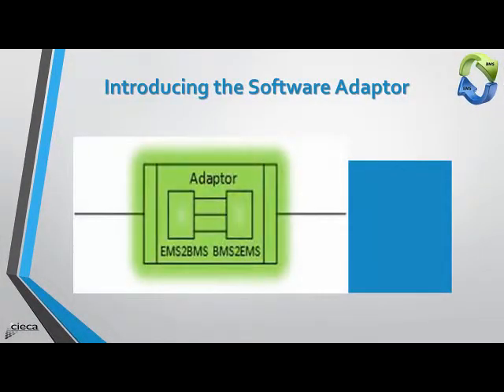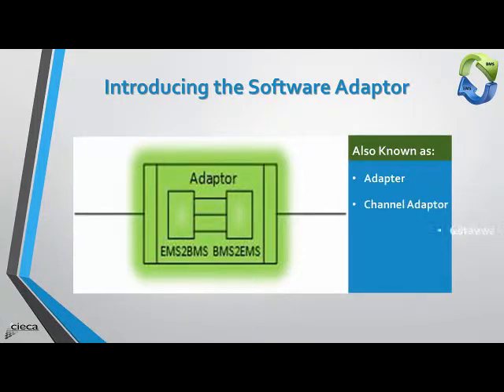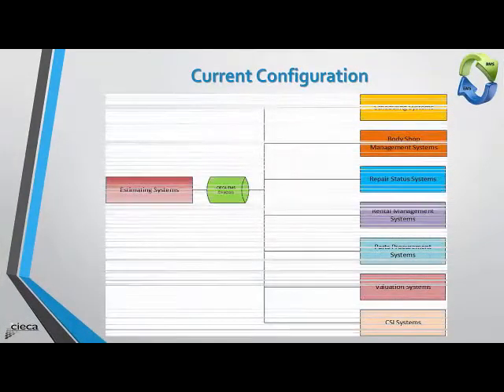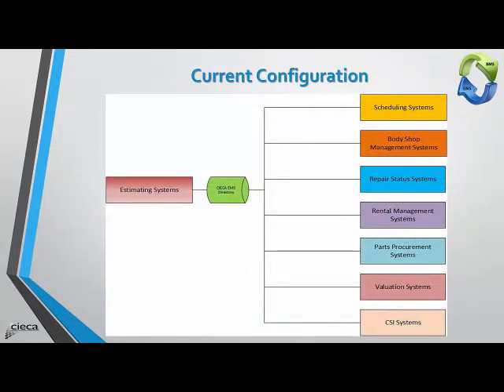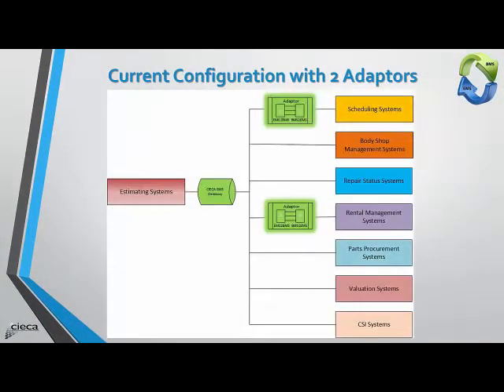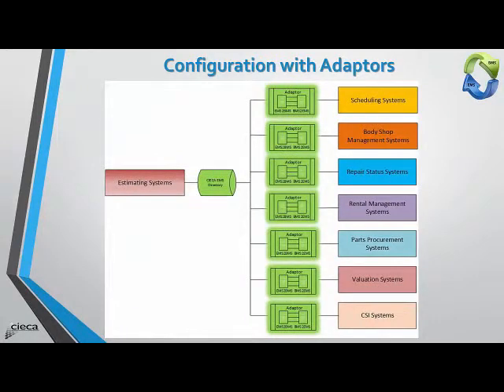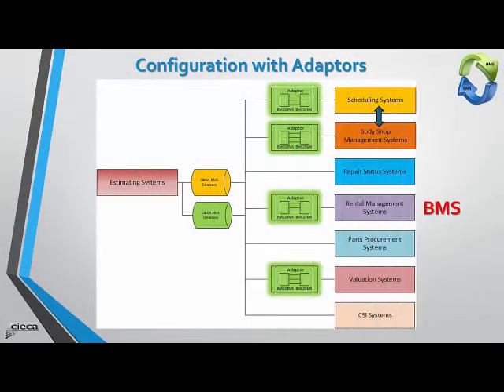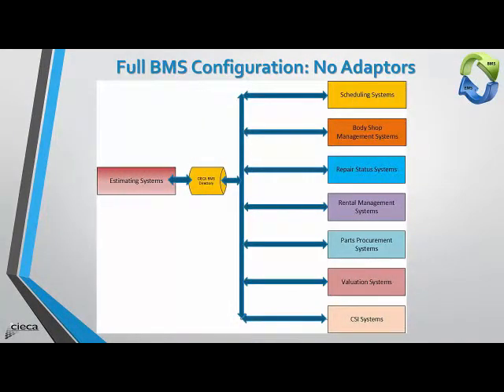EMS to BMS Migration Plan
CIECA is proposing a software Adaptor similar to the phone charger adaptor that will convert EMS to BMS and BMS to EMS. This is a very simple and straightforward piece of software.

This Migration process, as outlined in the video, is
• not disruptive,
• not expensive,
• requires little to no training, and,
• can be implemented at a manageable pace.